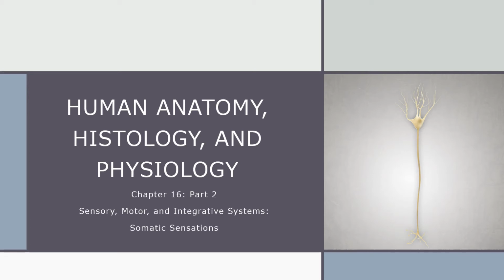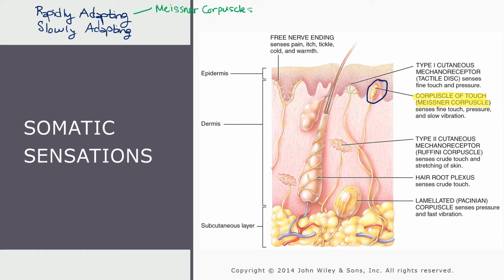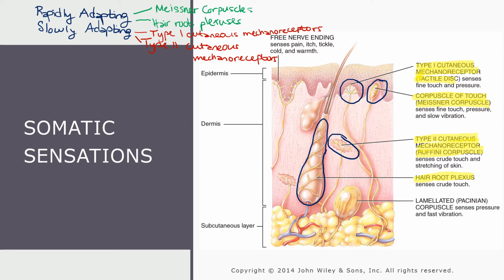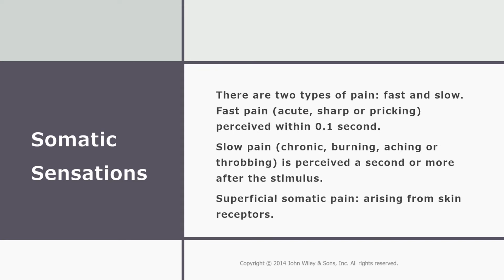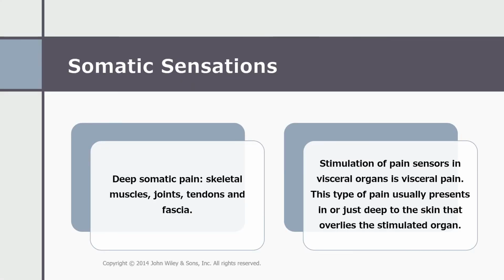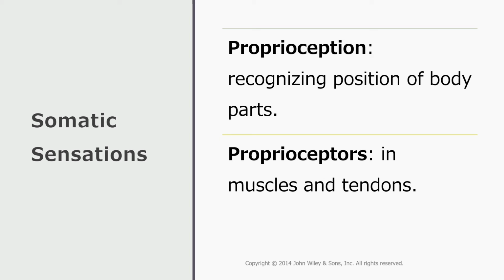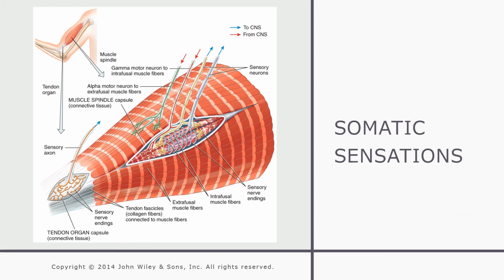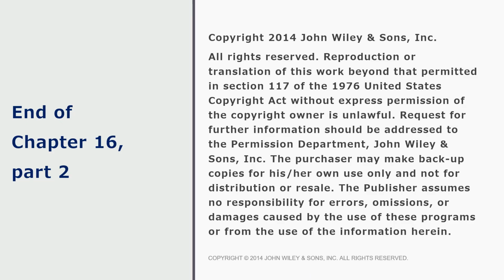Ch.16, pt. 2 - Somatic Sensations